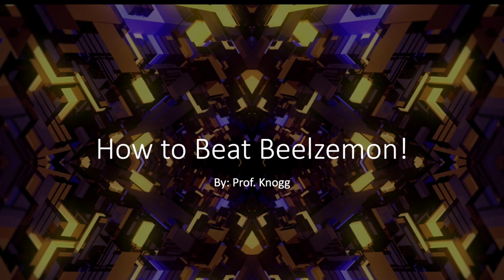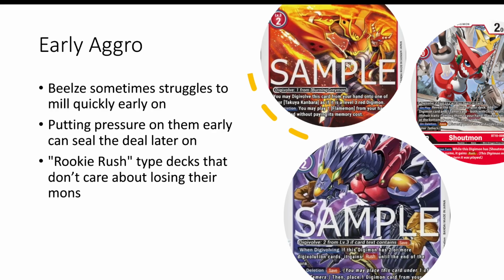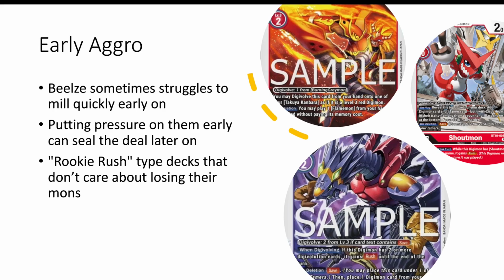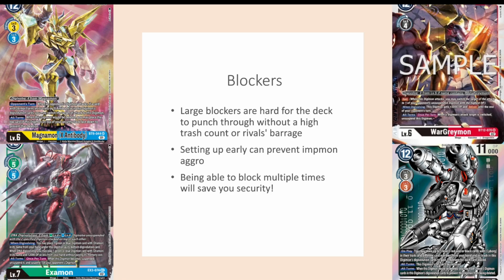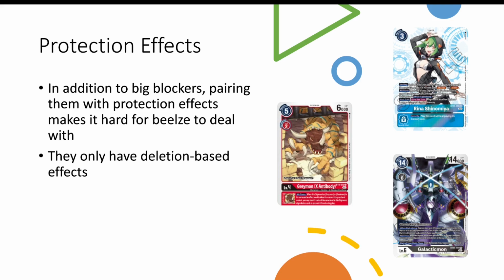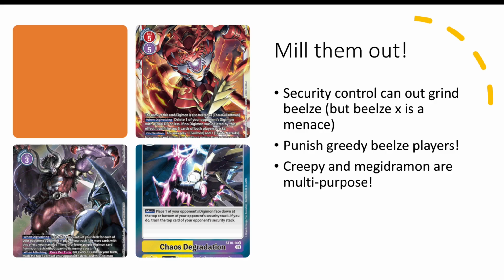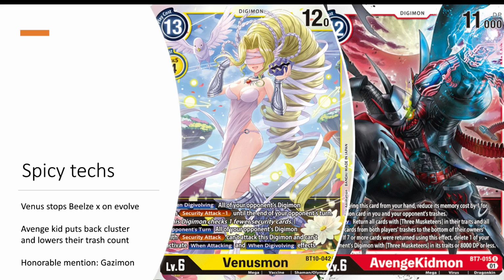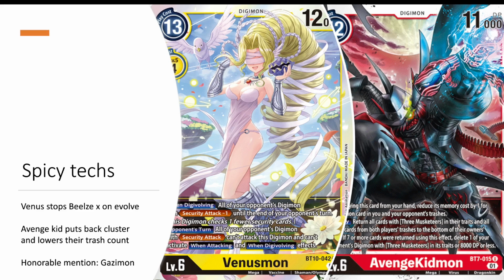HOW TO BEAT BEELZEMON IN BT12!!!!!!!